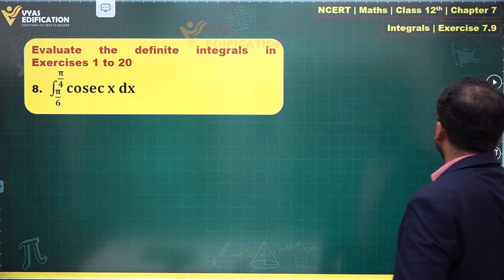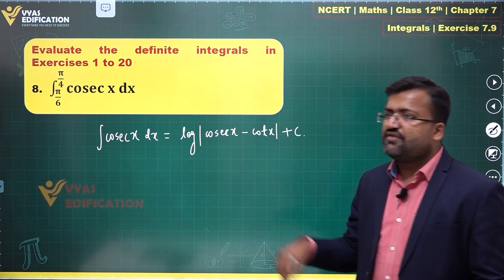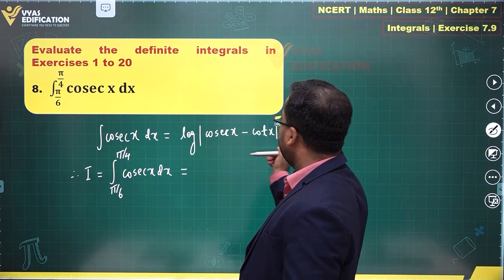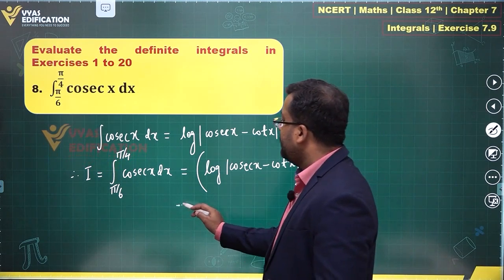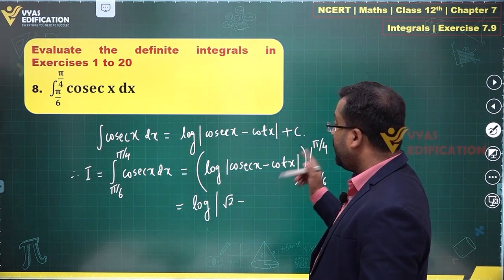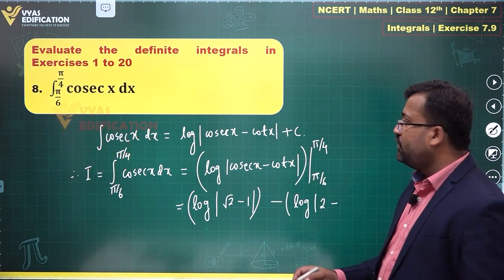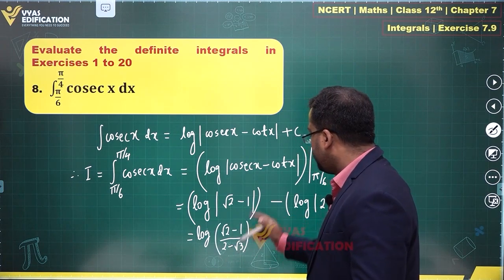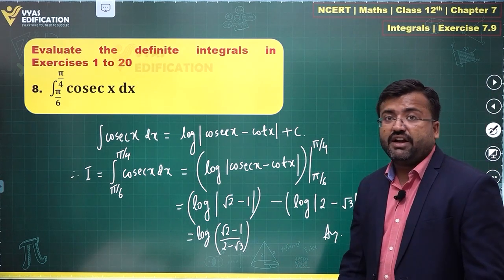NCERT 12th Maths Chapter 07 Exercise 7 9 Q 8 Integrals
Evaluate the definite integrals in Exercises 1 to 20
8.   ∫_(π/6)^(π/4)▒cosec x dx

12th Passed or currently in 12th  Students - Path Breaker JEE (1 Year online exhaustive course)

For NEET
12th Passed or currently in 12th  Students - Path Breaker NEET (1 Year online exhaustive course)

CBSE Solutions
NCERT Solutions
NCERT 11th
NCERT 11
CBSE 11th
11th Solutions

 ∫_(π/6)^(π/4)▒cosec x dx